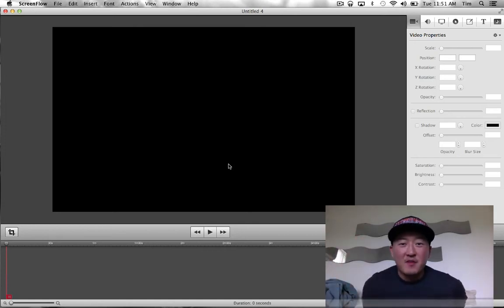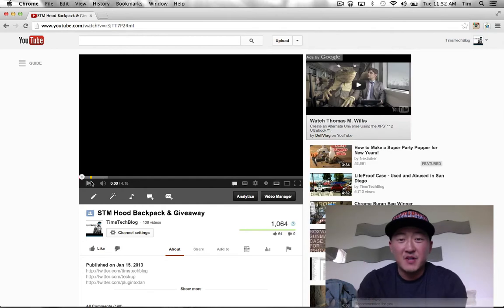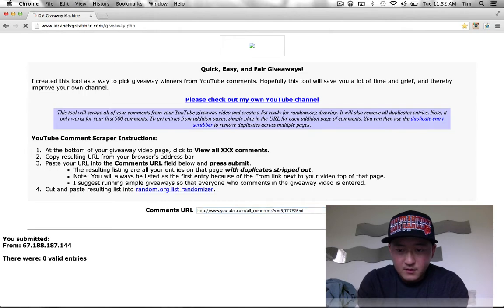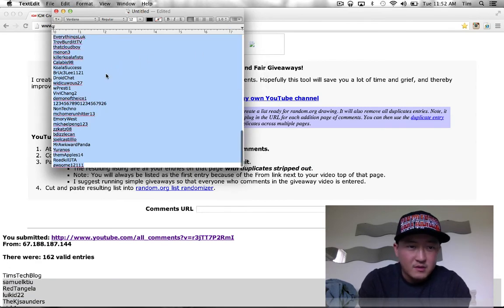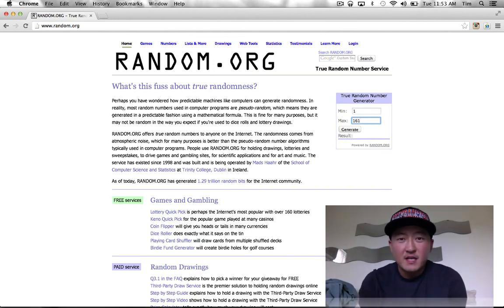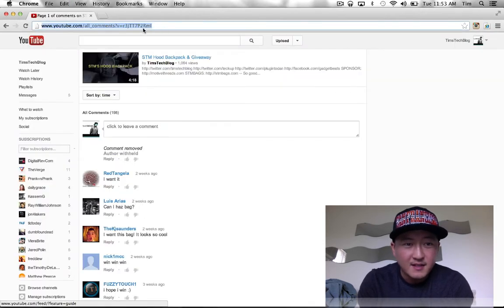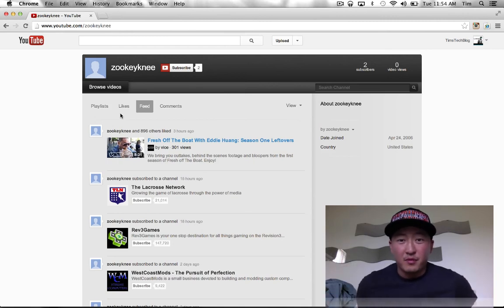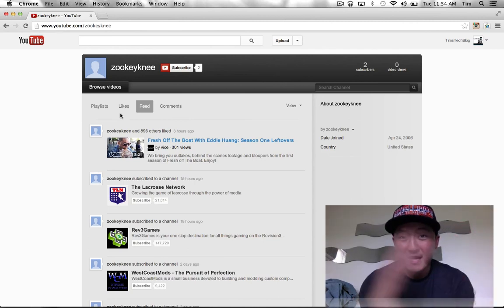STM Hood Backpack Giveaway Winner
My social outlets:
Did you win??